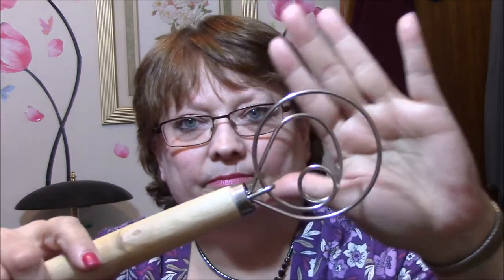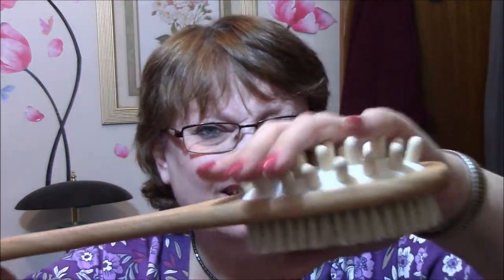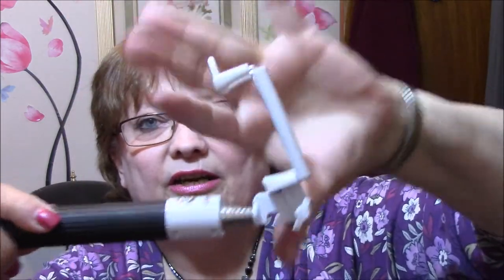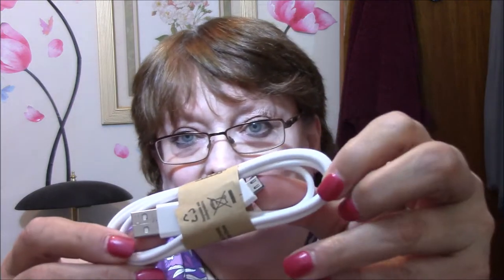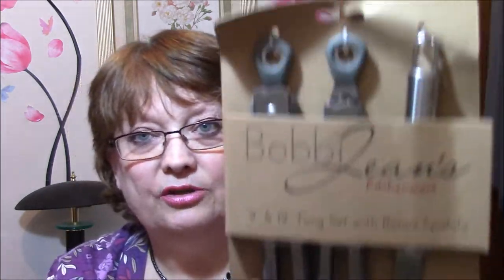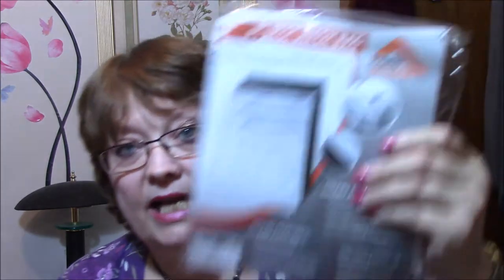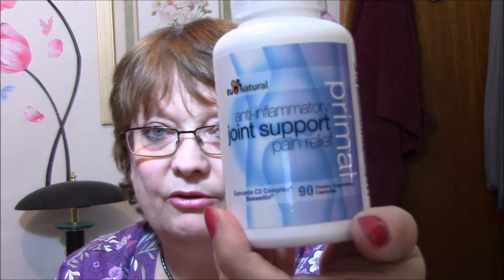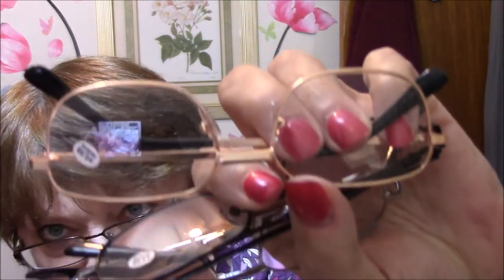This Weeks Items Up For Review 4 17 15